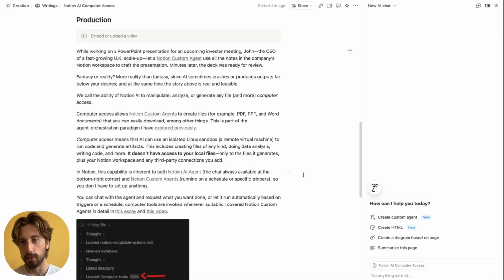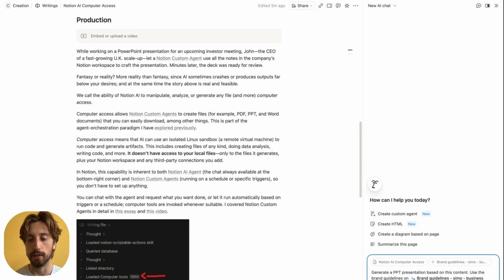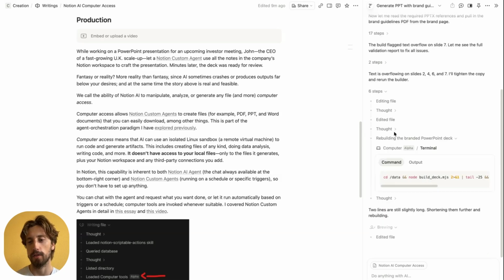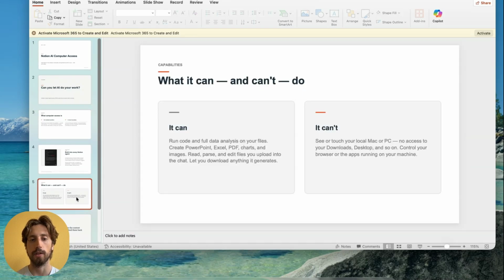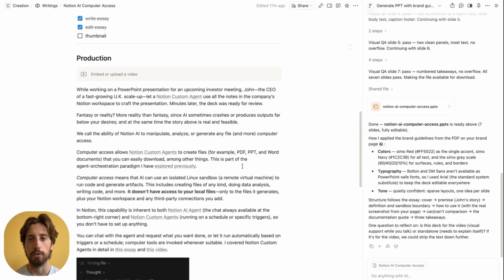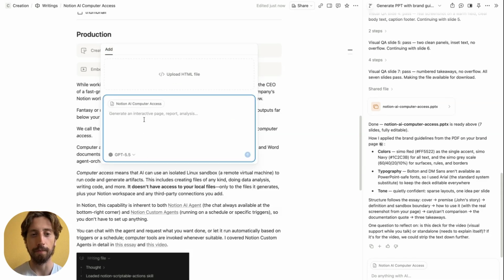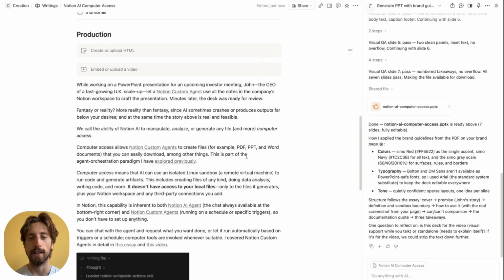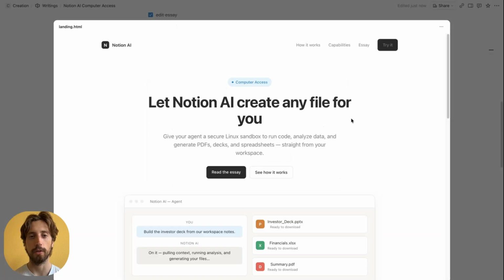How to use Notion to generate and edit any file (Notion AI computer access)